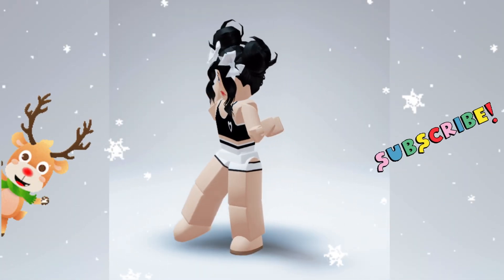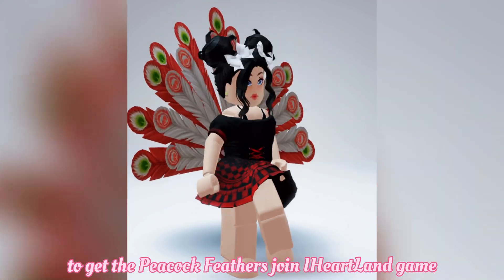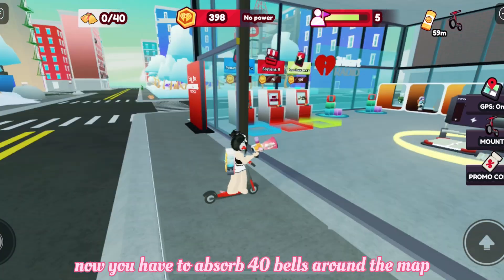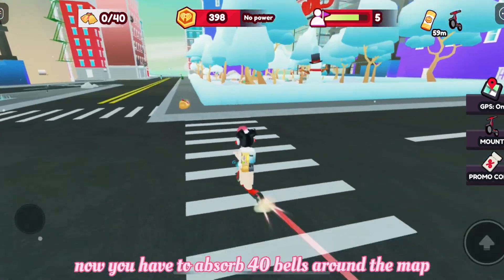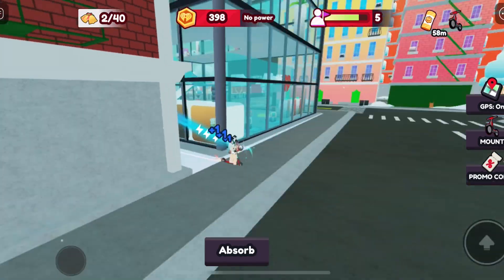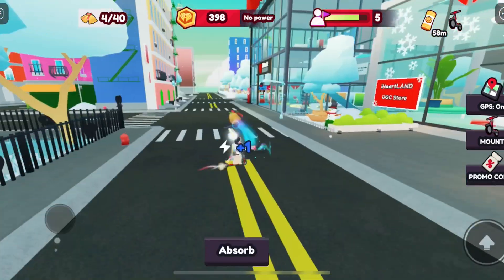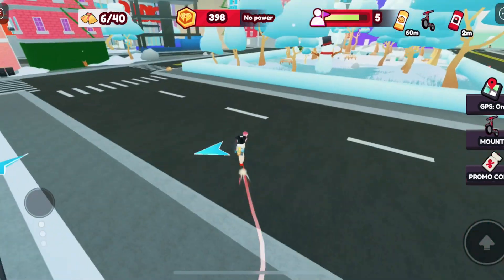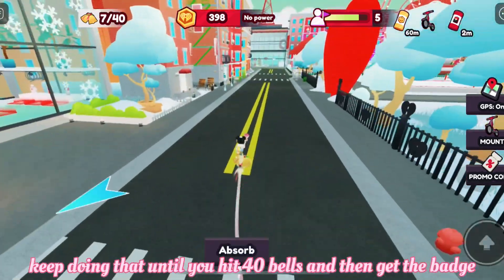How To Get The Peacock Feathers in IHeartLand 😲🤩 Roblox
How to get the Peacock Feathers 🪶